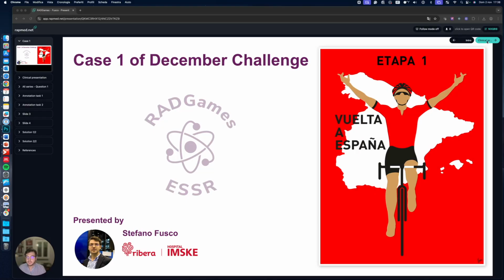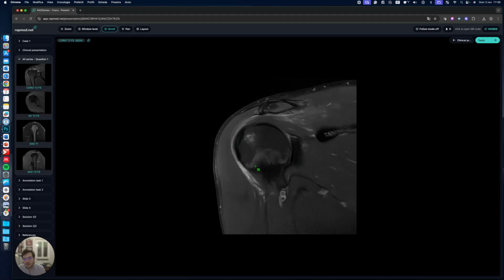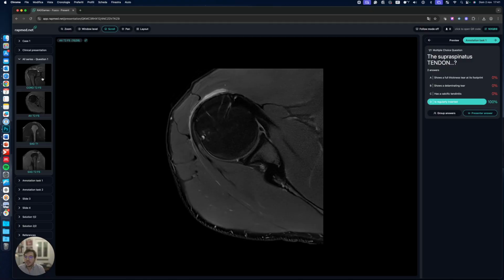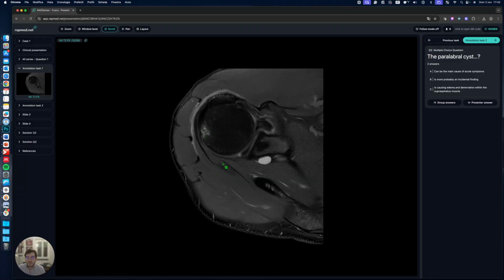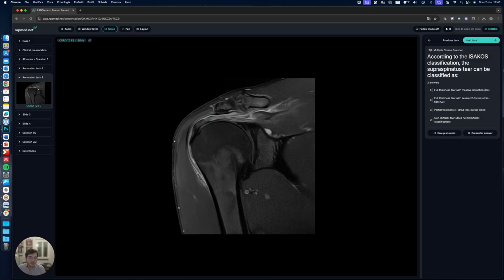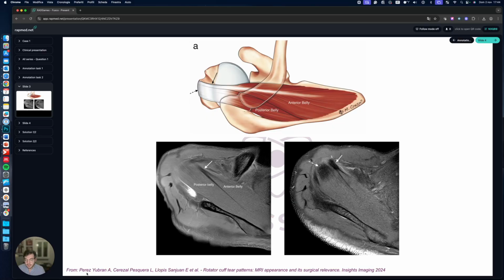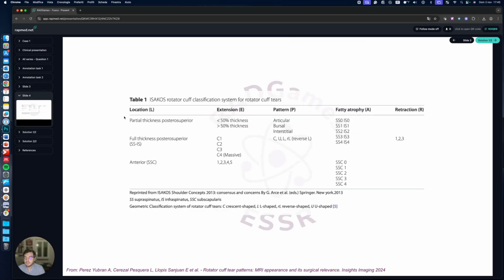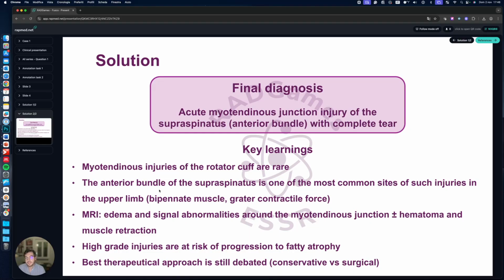RADGames ESSR Case 11 - Acute Rotator Cuff Injury by Stefano Fusco